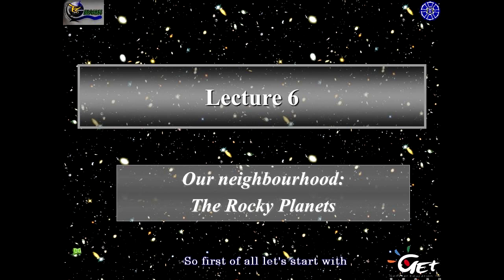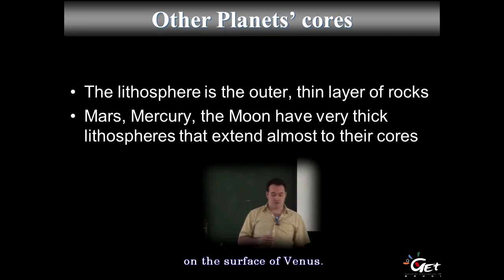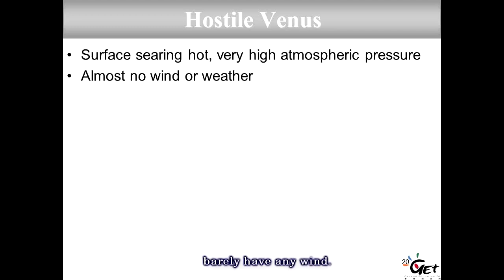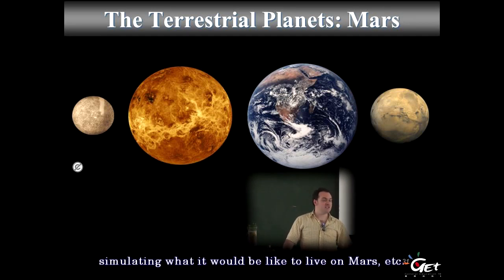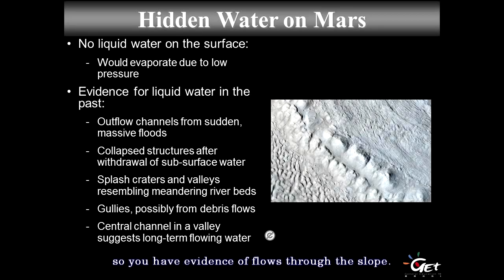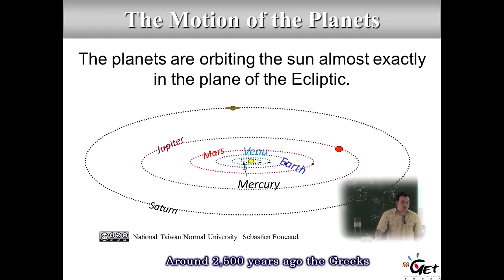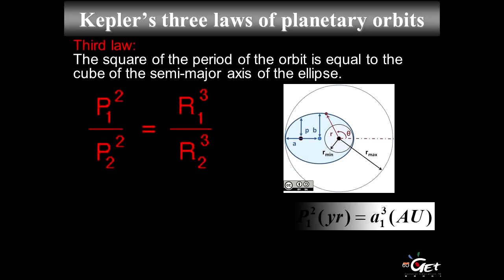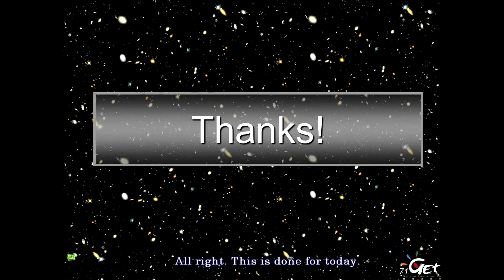星星月亮太陽－天文漫談 Introduction to Astronomy CH 6. OUR NEIGHBOURHOOD: THE ROCKY PLANETS